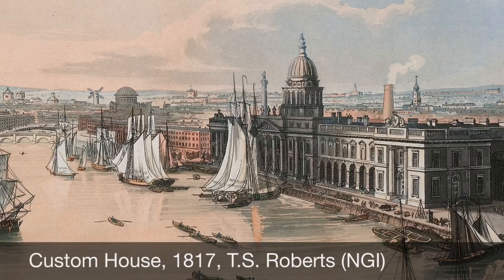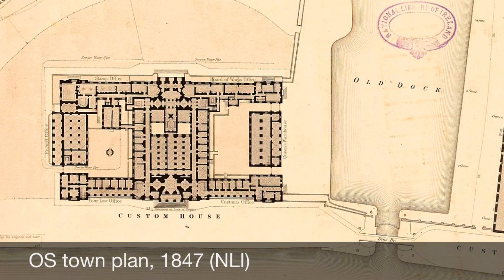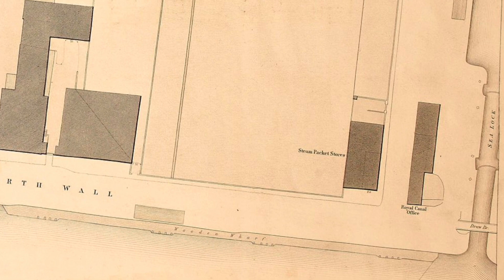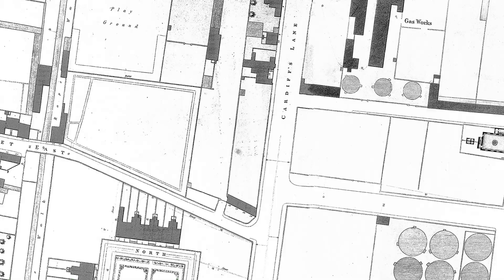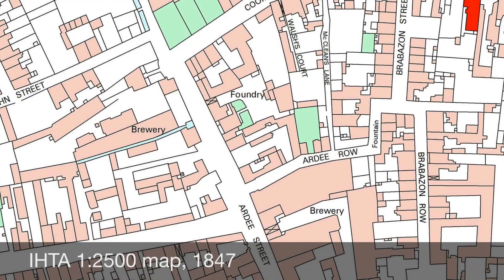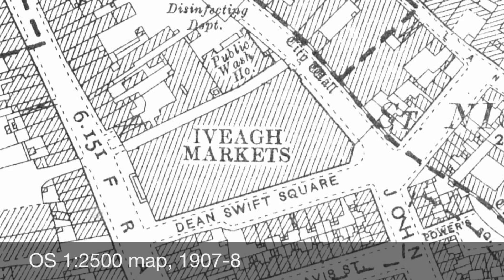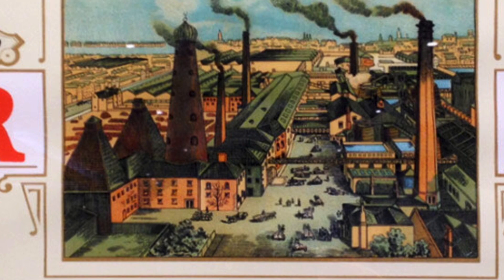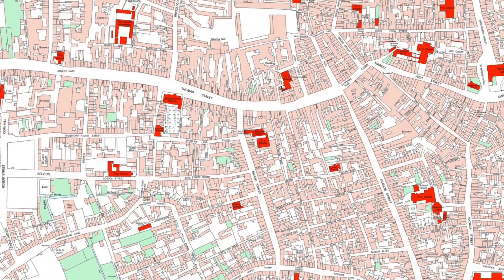Dublin 1847: maps and themes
An illustrated talk by Frank Cullen of the Irish Historic Towns Atlas and author of Dublin 1847: city of the Ordnance Survey (Dublin, 2014). Originally produced for the Dublin Festival of History 2020.